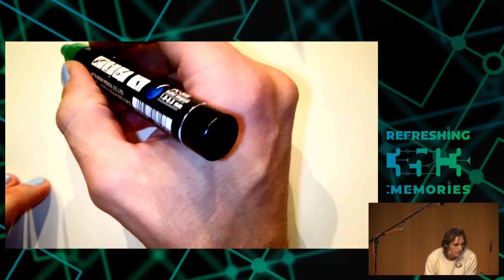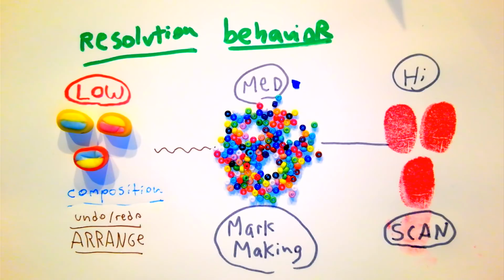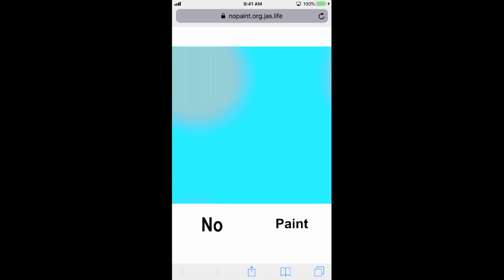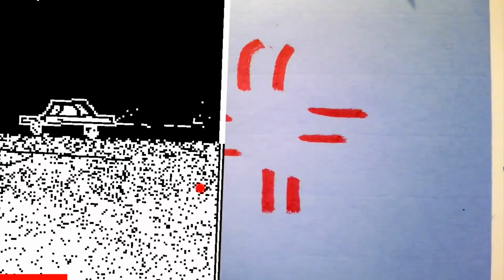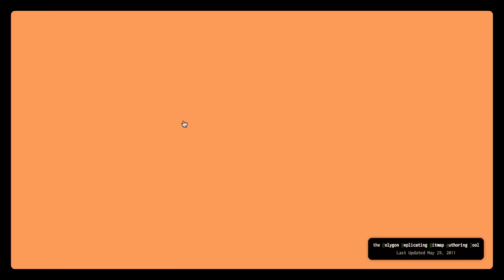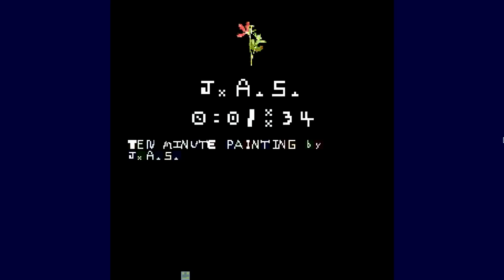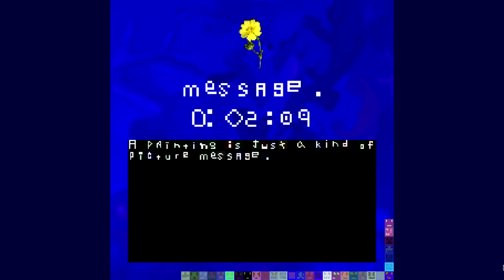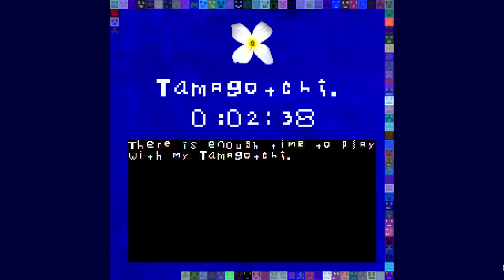35C3 - Radical Digital Painting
Fantastic Media Manipulation

Radical Digital Painting groups and presents several ideas and artifacts related to contemporary painting and contextualizes its connection to historical processes and digital technology. It is inspired by and is a continuation of Radical Computer Music.

Through demonstrative, interactive performance lectures, American artist and educator Jeffrey Alan Scudder presents homegrown software inventions and new theories about painting and picture making.

He has performed 60 times since 2016 across the US and Europe, mostly in art schools for students, and often with collaborators Goodiepal, Casey REAS, Julia Yerger, and Artur Erman.

A Google search for “digital painting” today mostly brings up Photoshop tutorials related to translating age old representational painting techniques to computational media, but the topic of digital painting has much more to offer fine arts in terms of poetry and theory.

Painting software today has largely developed out of a need for traditional artists to keep up pace of work in large scale mass media production pipelines, like those of video games and movies. Few systems have been developed to explore the spontaneity and spirituality present in modernism and contemporary art and further develop the language of painting in general.

Jeffrey has created several programs that highlight abstract expressivity, play, and improvisation over production quality and technical control.

In addition to software demos, new theoretical models of image resolution, computer literacy, and picture making are illustrated, described, and connected to the history of abstraction in drawing and painting. New ways of approaching drawing are also presented.

He presently spends all his time traveling, performing, and continuing to develop his software and media performances.

As of Summer and Fall 2018 he is traveling and lecturing with the Danish composer Goodiepal and his band GP&PLS throughout Europe. Jeffrey’s work Ten Minute Painting is now a part of the International Goodiepal Collection at the SMK Statens Museum for Kunst in Copenhagen, Denmark.

Jeffrey Alan Scudder